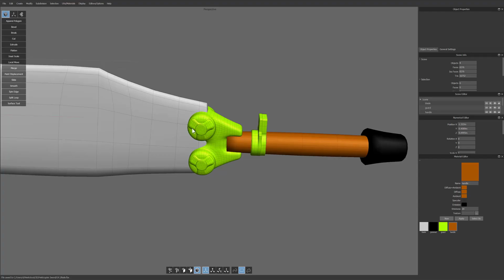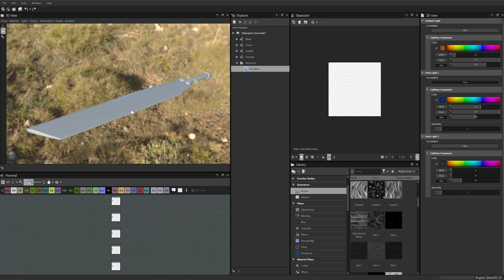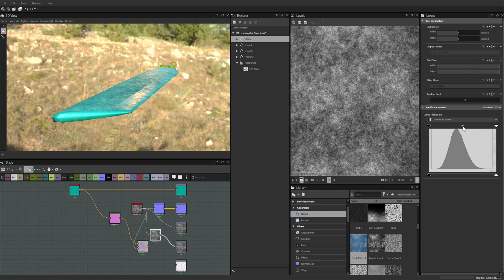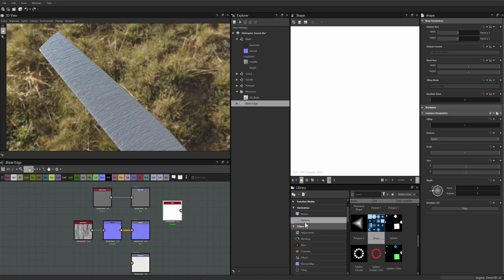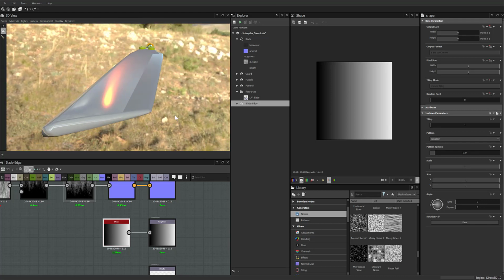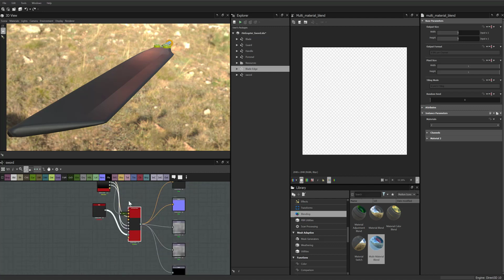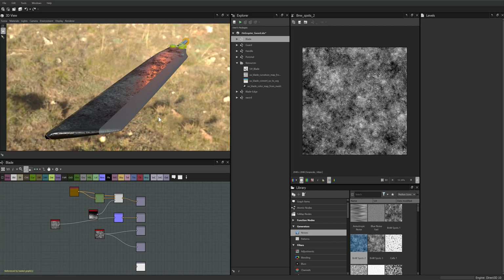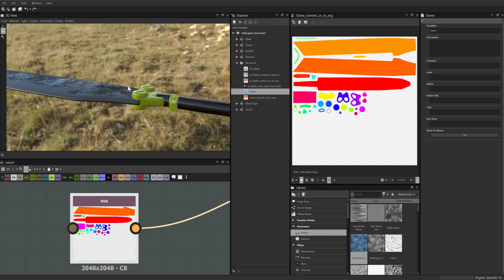Substance Designer Helo-Sword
Introduction to substance designer, a powerful procedural editing suite for texturing realistic models